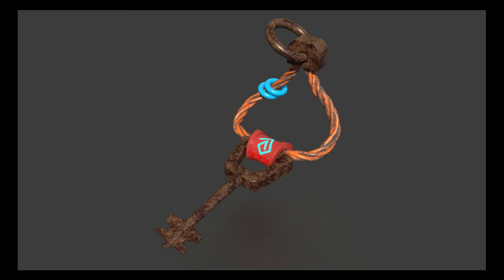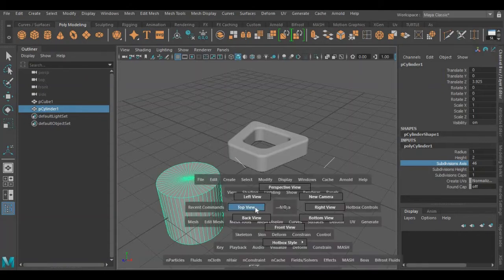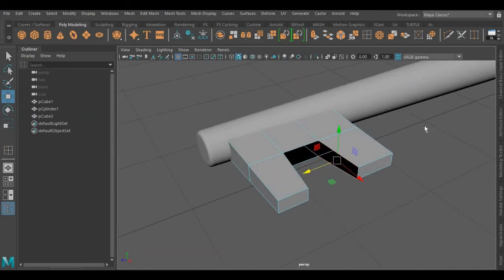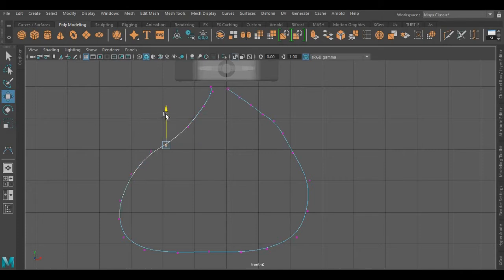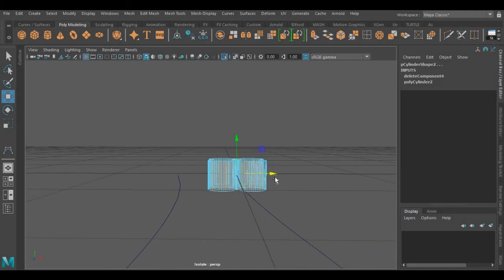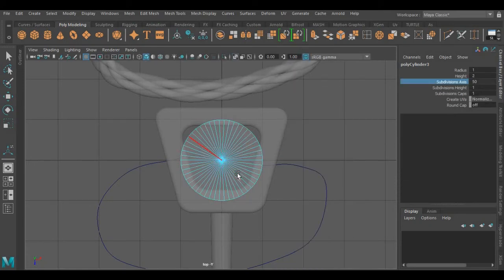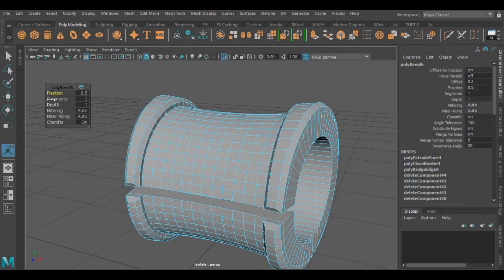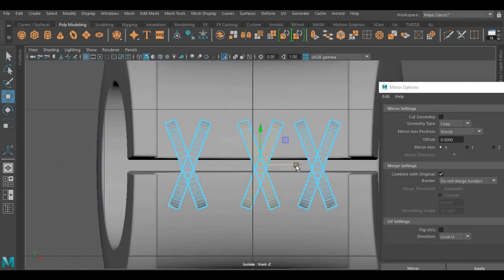Autodesk Maya 2022 _ 3d Modeling Stylized Key In Maya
This tutorial covers the essential skills you need to know about 3d modeling.

If you like this video share it.